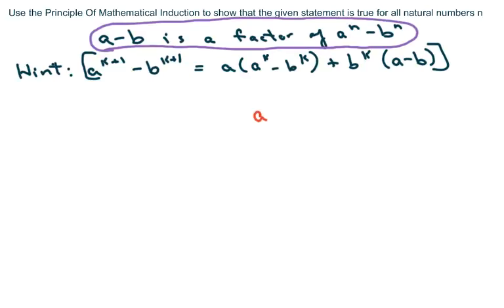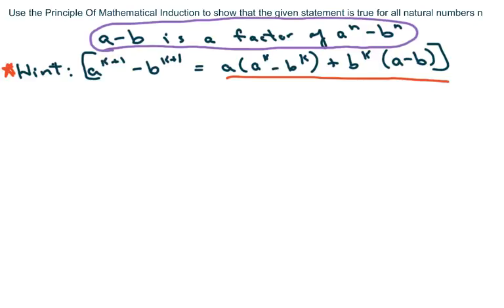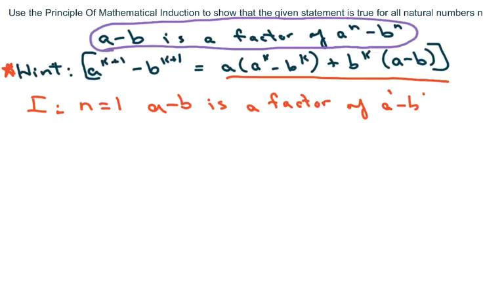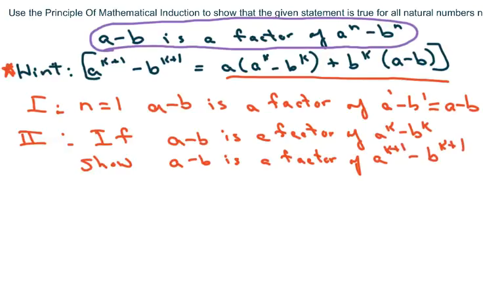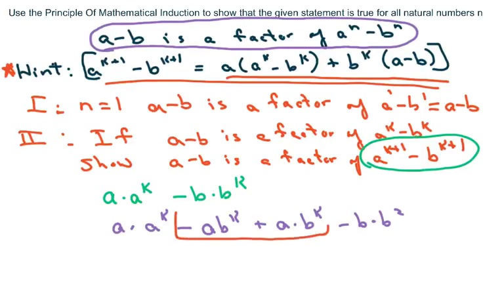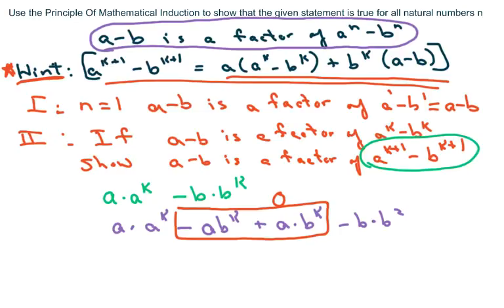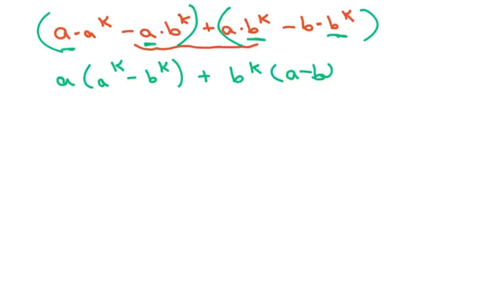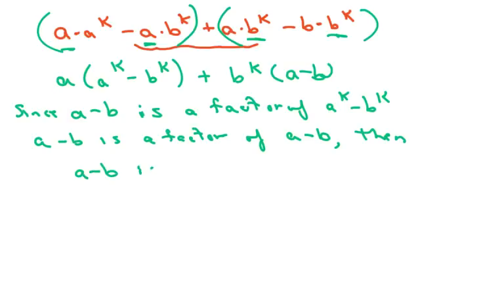The Principle Of Mathematical Induction. a-b is a factor